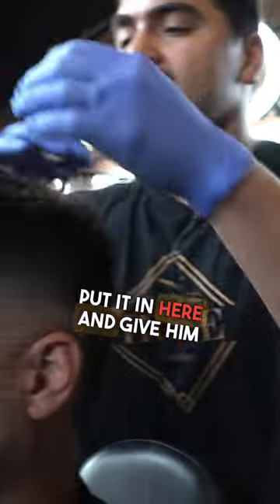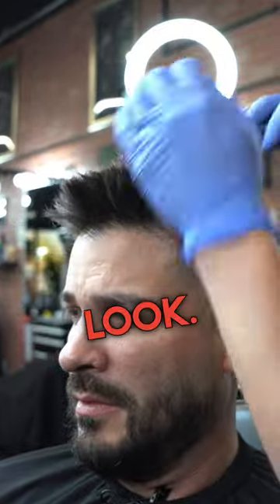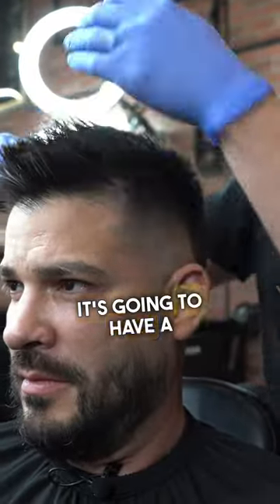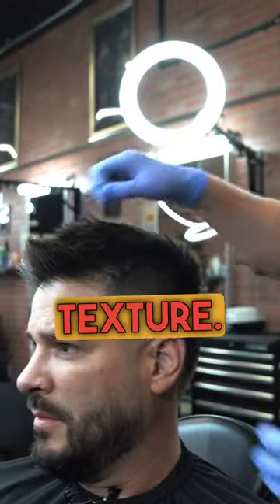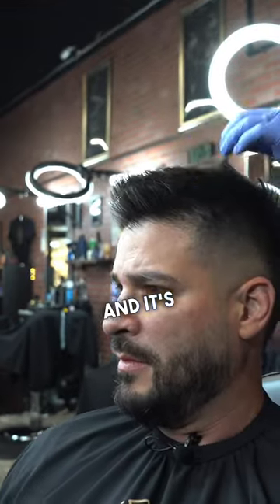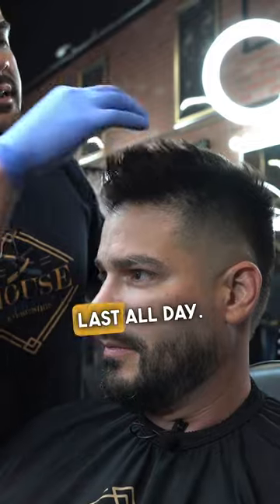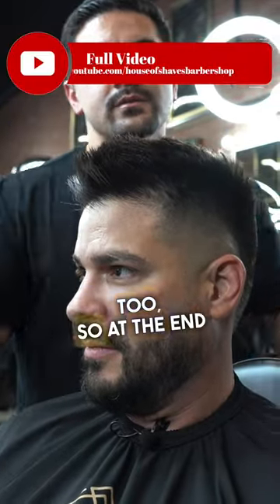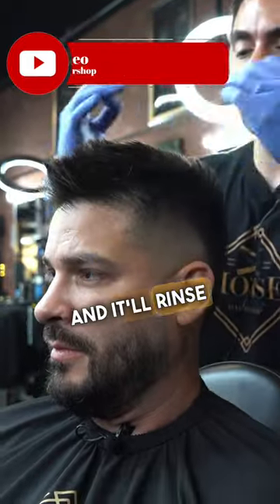GIBS TACTICAL TEXTURE HAIR STYLING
Looking to master the art of the mullet? In this tutorial, we'll show you step-by-step how to achieve a men's mullet haircut that's sure to impress.

This haircut is no easy feat, but our barber will guide you through each step of the process. We'll cover everything from the necessary tools to the precise techniques needed to create the perfect mullet. From the short top layer to the longer bottom layer, we'll show you how to blend the layers seamlessly and add texture and volume to the style.

Our barber will provide detailed explanations and demonstrations throughout the video, ensuring that you feel confident and comfortable with each step. Whether you're an experienced barber or a beginner looking to hone your skills, this tutorial is perfect for anyone interested in mastering the art of the mullet.

So, grab your tools and get ready to transform your clients' or your own hair with this in-depth, step-by-step tutorial on how to do a difficult men's mullet haircut.

💈 Barber Tools & Products Used:
- Andis 79005 Supra ZR II Cordless 5-Speed Detachable Blade Clipper
- SCALPMASTER Barber Fade Nylon Brush
- Andis Profoil Lithium Plus Titanium Foil Shaver
- GAMMA+ Ergo Professional Microchipped Magnetic Motor Clipper
- GIBS Grooming Tactical Texture Texturizing Fiber Paste

💈 House of Shaves Barbershop has been committed to providing the best barbering services including men’s haircuts, beard trims, and straight razor shaves since 2015. Our barbershop is based out of Jacksonville, Florida.